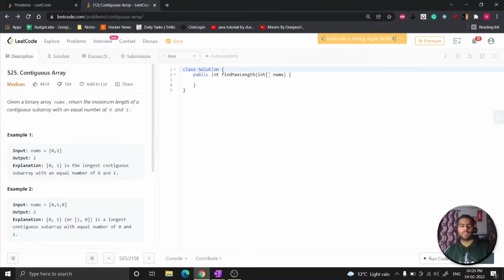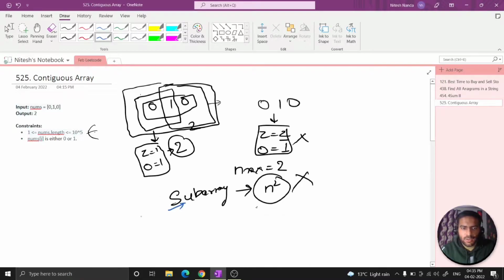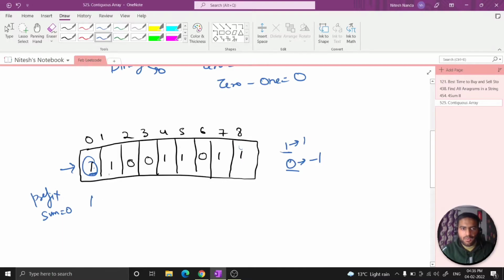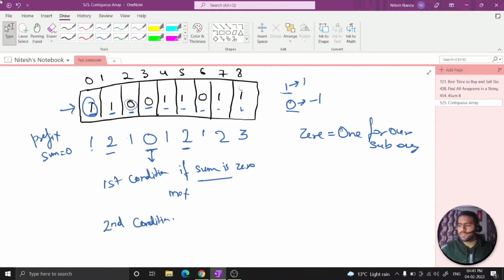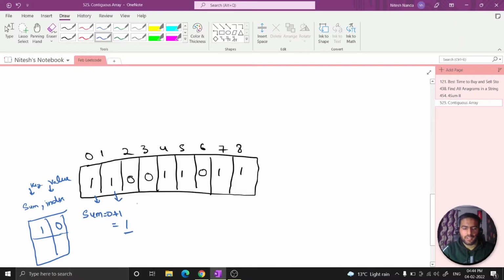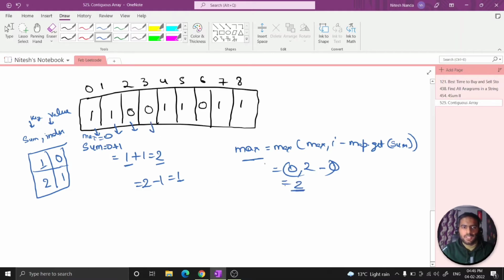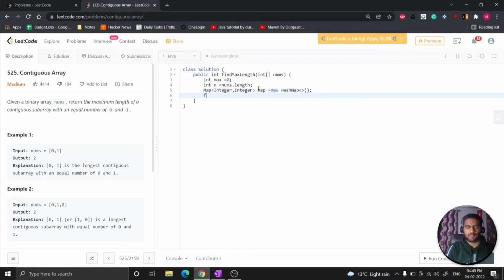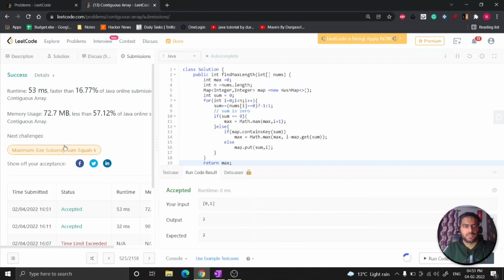Contiguous Array | Leetcode 525 | Arrays | HashTable | Prefix Sum